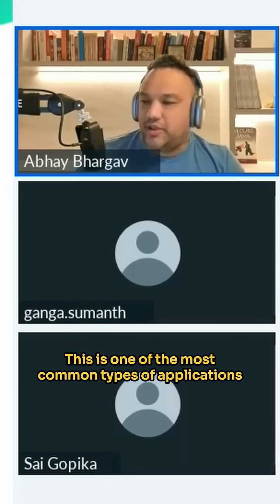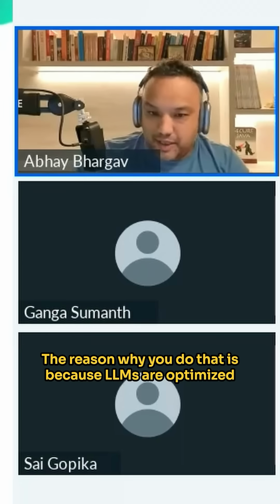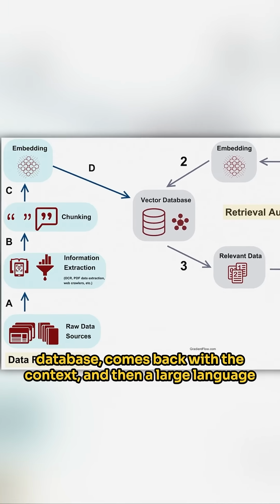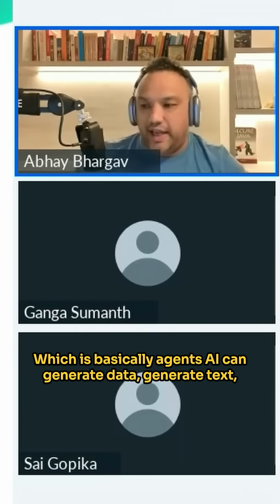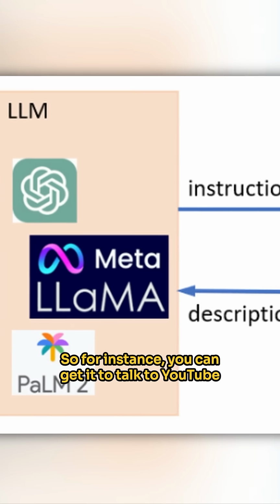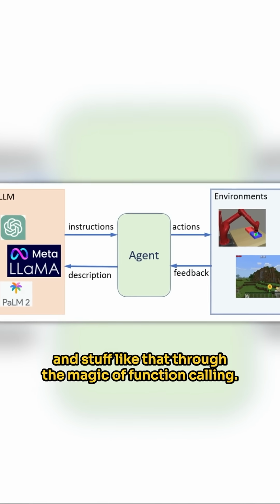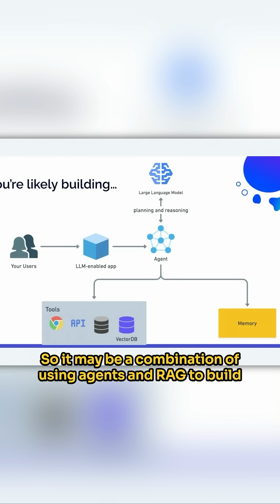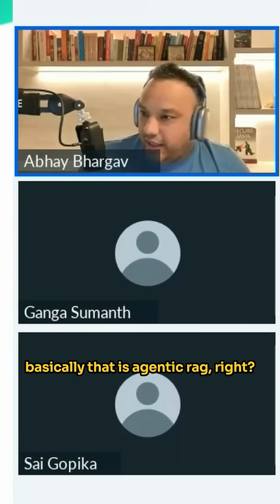The 3 Types of LLM Apps You Can Build